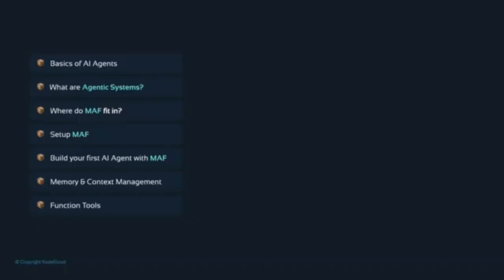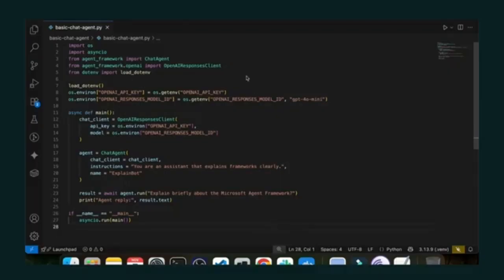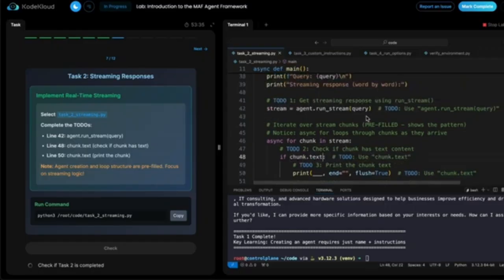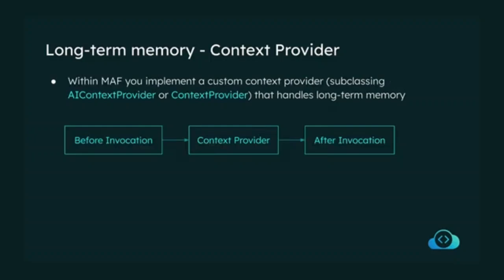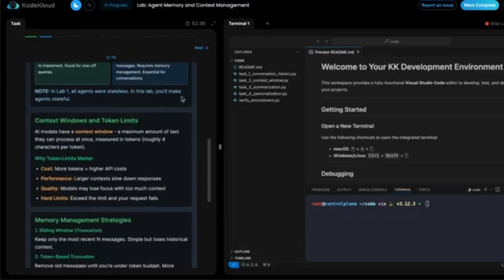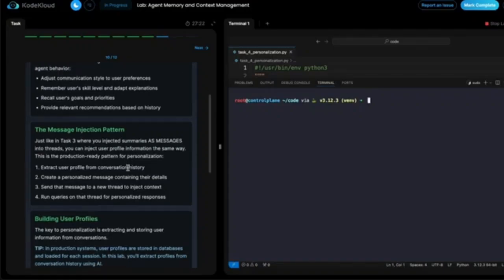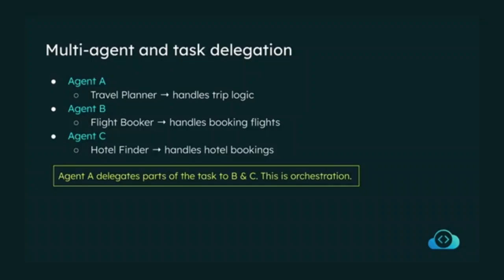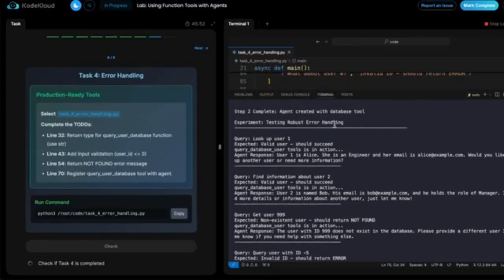Create + Code A.I. Agents w/ Python | Complete Course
Prerequisites:
Python 3.10 or higher
Basic Python knowledge (helpful but not required)

Perfect for beginners, Python developers, and anyone building LLM-powered applications. Follow along with free interactive labs and build a real-world travel assistant that remembers your preferences, checks live weather conditions, and plans your entire trip autonomously.

Build production-ready AI agents from scratch using Python and OpenAI's GPT models. This complete course includes hands-on labs, real-world projects, and everything you need to create intelligent AI agents.

What You'll Learn:
✅ Microsoft Agent Framework fundamentals
✅ Building AI agents vs traditional chatbots
✅ Memory and context management
✅ Function tools and external API integration
✅ Multi-agent workflows and orchestration
✅ Production-ready agent implementation

0:00 - Introduction to Microsoft Agent Framework
1:06 - Problems with Current AI Agents
3:21 - Introducing Microsoft Agent Framework
5:30 - MAF Agent Classes Overview
6:43 - Creating Virtual Environment in Python
9:11 - Building Your First Agent with MAF
14:37 - Chatbots vs AI Agents Explained
18:20 - Installation and Setup
22:30 - Setting Up Environment Variables
24:40 - Hello World Agent Demo
30:15 - Agents Without Memory Problem
33:45 - When Memory is Too Much
36:20 - Lab 1: Build Your First AI Agent
42:10 - Streaming Agent Responses
46:30 - Customizing Agent Instructions
51:40 - Lab 2: Agent Customization
56:50 - Memory and Context Management
1:01:15 - Session Level Memory (Threads)
1:06:30 - Long-term Memory Implementation
1:11:20 - Lab 3: Memory and Context
1:16:45 - Function Tools Introduction
1:24:50 - Conclusion